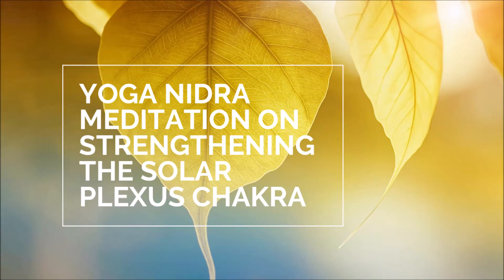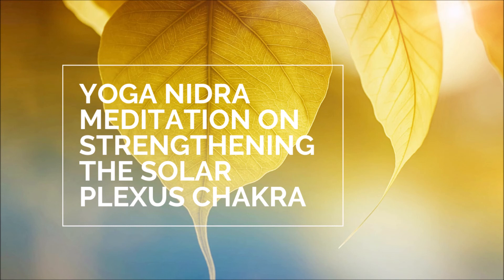Yoga Nidra Meditation for Strengthening the Solar Plexus Chakra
In the summer months, we tend to have some of the hottest days of the whole year. In the systems of chinese medicine, ayurveda, and the theory of the five elements, this time of the year has an excess of fire energy. As fire is also the element of the solar plexus chakra, an excess of heat and fire can feed too much energy into the solar plexus chakra leading to characteristics such as aggression, the need to control others, the need to have the last word, power hunger, manipulation, insomnia, losing temper, and hyperactivity.

When the solar plexus chakra becomes balanced, we instead start to see characteristics such as warm personalities, exuding confidence, playfulness, spontaneity with life, and personal power to meet goals and challenges of life. The will is balanced, the ego strength is balanced, and the self-esteem is balanced. These people are self disciplined and are able to meet their life challenges. Physically, their digestive system works properly and metabolism is good.

Today’s yoga nidra meditation will be a very special way to help balance the solar plexus chakra, calming the wildfires within down to a perfect balanced state where we can approach the goals in our lives with a playful attitude.